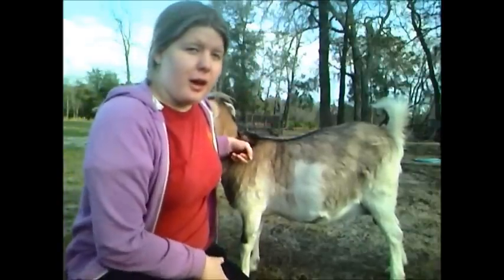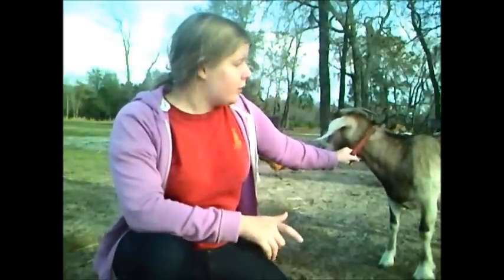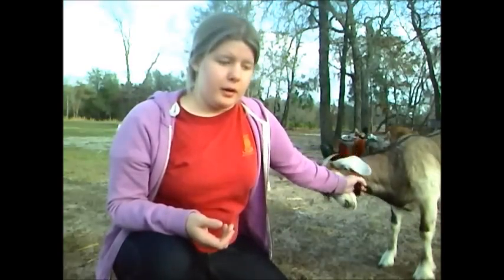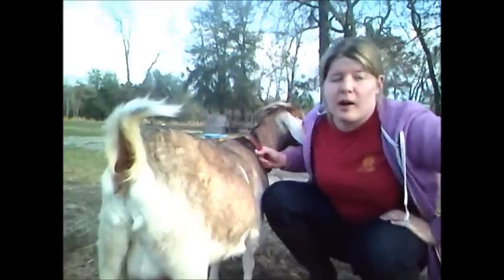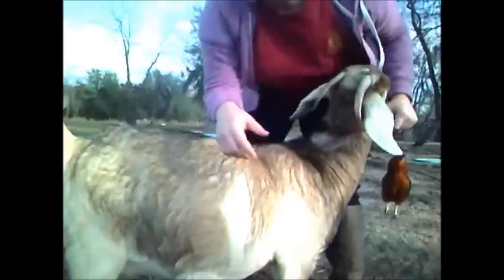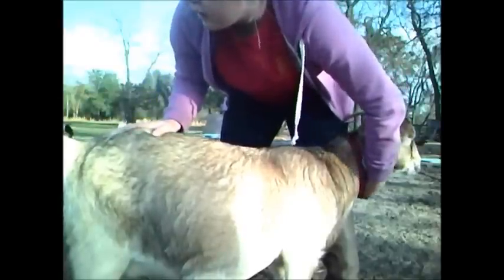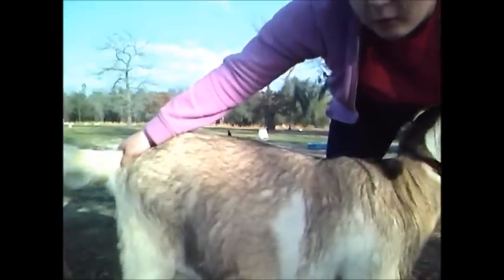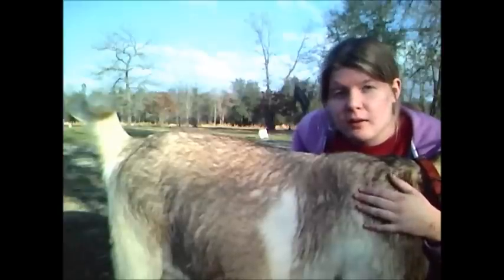How to Tell if Your Goat is About to Kid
I've been asked about  million times about how to tell if a goat is about to have babies so I decided I'd make a video because visuals are better than not having visuals.